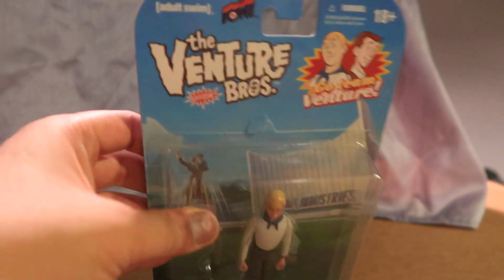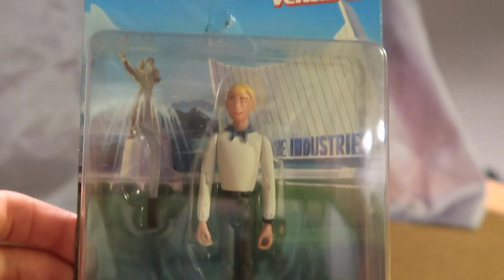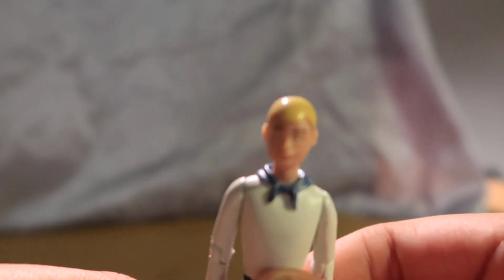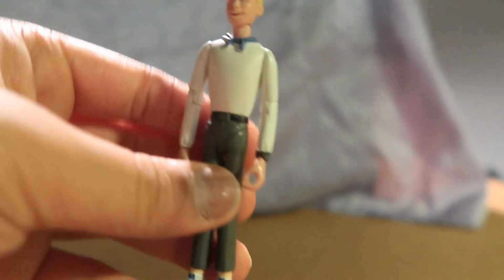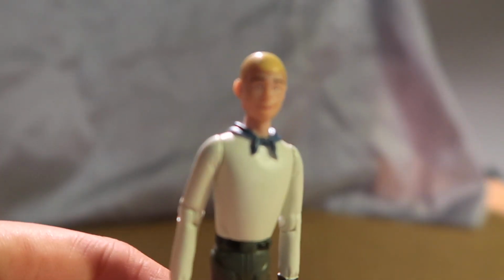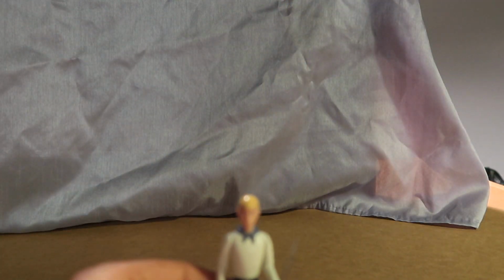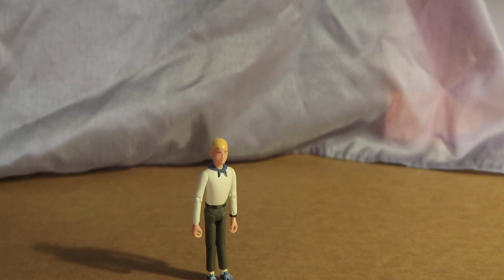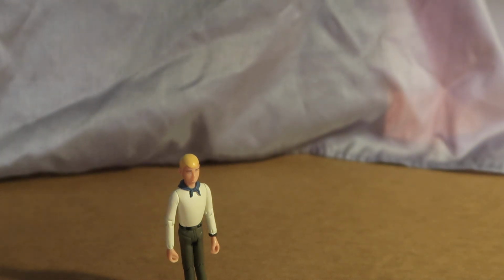Adult Swim Venture Bros. | Hank Venture | Del Review's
bifbangpow figure hank venture from Adult swim.